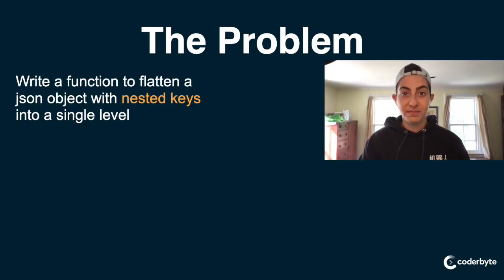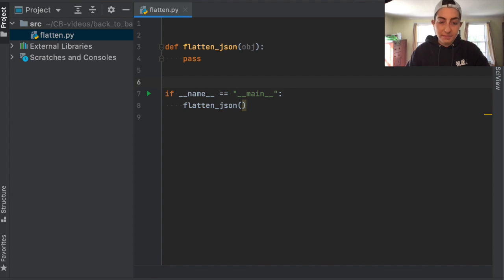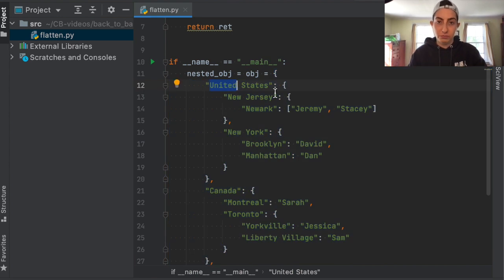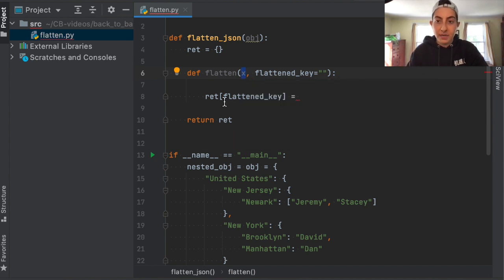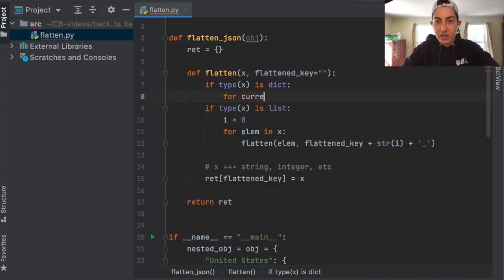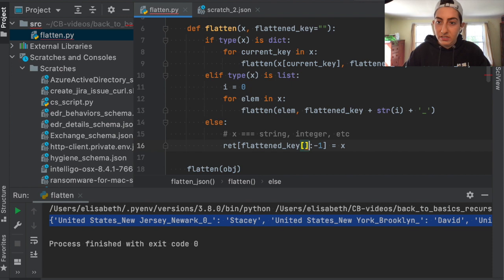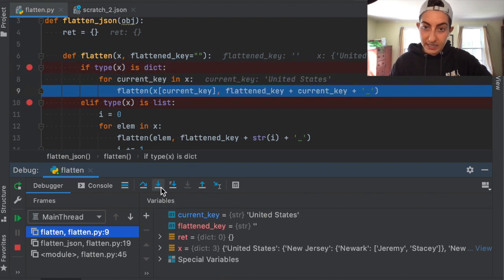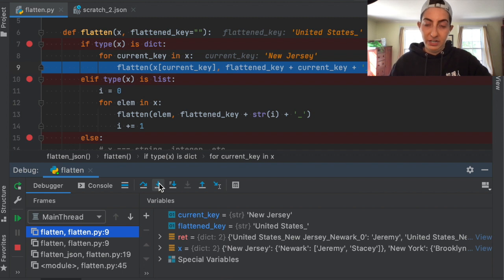Flattening a JSON Object Using Recursion in Python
As part of our back-to-basic series Liz breaks down a real coding interview challenge she completed which landed her a job. This week’s problem uses recursion to flatten a JSON object in python.

The Challenge:
Write a function to flatten a JSON object with nested keys into a single level

Video Overview:
0:59 The problem
1:45 Example walkthrough
3:10 Coding a solution
18:30 Walking through with a debugger
23:03 Closing